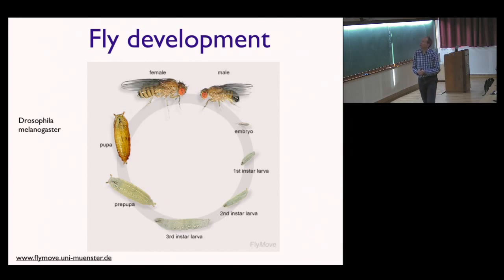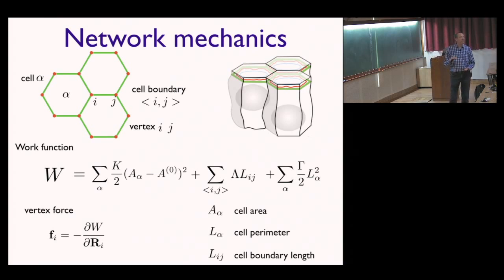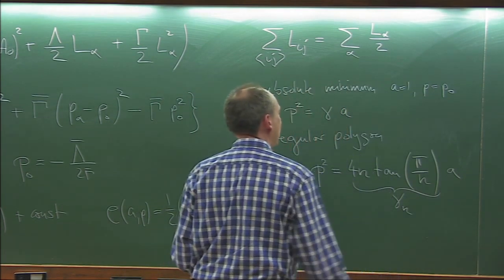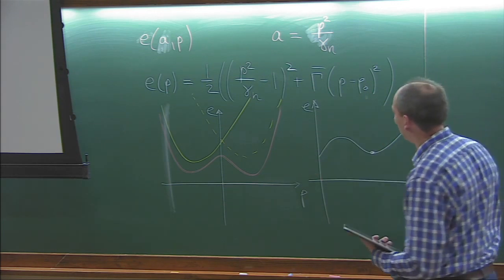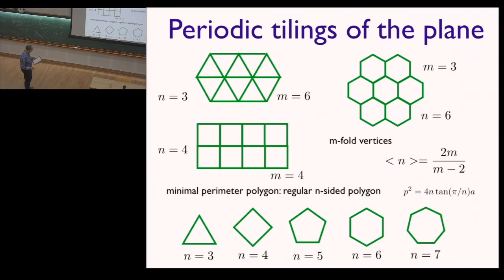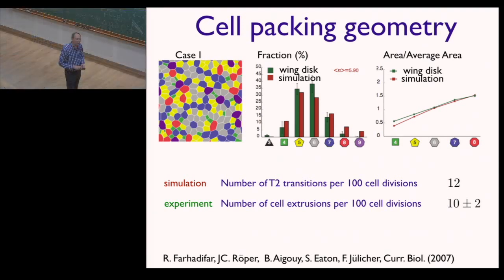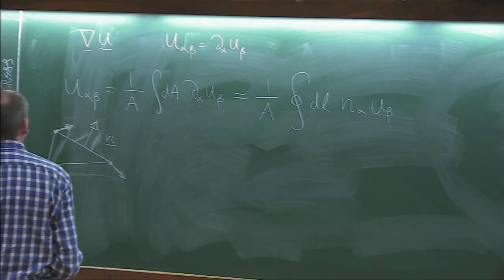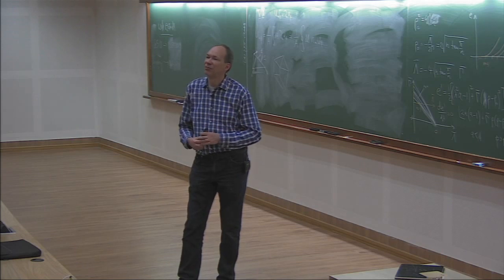Active processes in cells and tissues (Lecture 3) by Frank Jülicher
INFOSYS-ICTS TURING LECTURES

ACTIVE PROCESSES IN CELLS AND TISSUES

SPEAKER: Frank Jülicher (Max Planck Institute for the Physics of Complex Systems, Dresden, Germany)

DATE: 09 December 2019, 16:00 to 17:30

VENUE: Ramanujan Lecture Hall, ICTS-TIFR, Bengaluru

Living matter is highly dynamic and organizes in complex patterns and spatial structures. Fundamental questions of biology are to understand how spatial patterns and morphologies emerge at the scale of cells and at larger scales in multicellular systems. Living systems are driven far from thermodynamic equilibrium by a constant flux of energy via metabolic processes. This activity is at the core of the extraordinary dynamics and the ability of cells and tissues to organize in space and time. At the cell scale, the breaking of symmetries is a key element that underlies the spatial organization of cellular processes. Examples for cell symmetry breaking are cell polarity and cell chirality, which play an important role during the formation of complex organisms. Cell symmetry breaking is often mediated by active dynamical processes. I will discuss fluid flows generated by active processes that provide a key mechanism for cellular symmetry breaking. Such symmetry breaking plays a role in the establishment of the main body axes as well as the left-right asymmetry of developing organisms. Going to larger scales, I will discuss the collective organization of many cells during morphogenesis. Morphogenesis often involves the dynamic remodeling of tissues by active cellular processes that involve cell rearrangements, cell divisions and cell flows. These examples show that cells and tissues are a form of active matter that exhibits original and unconventional dynamics and material properties that play an important role in biological morphogenesis.

This lecture series is part of  ICTP - ICTS Winter School on Quantitative Systems Biology

Lecture 1: 9 December 2019,  4:00 PM

Lecture 2: 10 December 2019,  4:00 PM

Lecture 3: 11 December 2019,  4:00 PM

Lecture 4: 12 December 2019,  4:00 PM